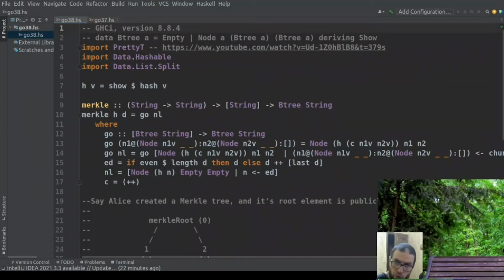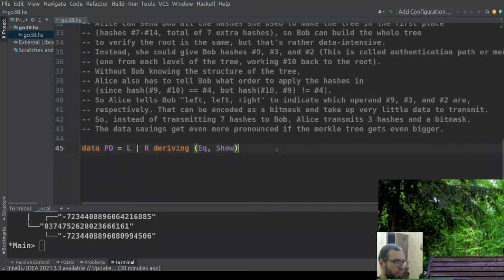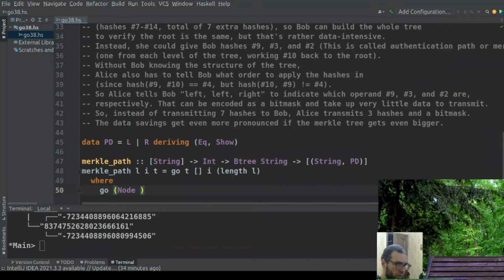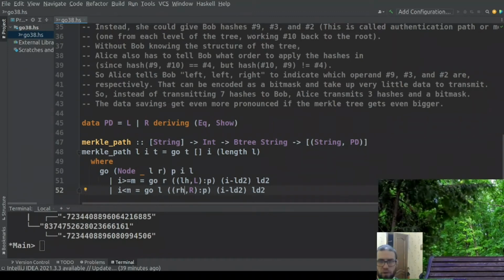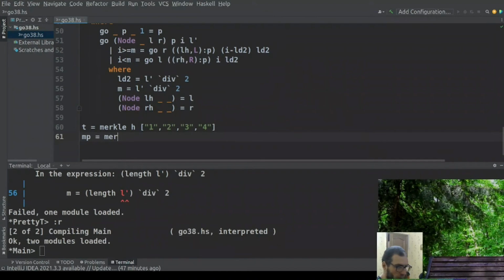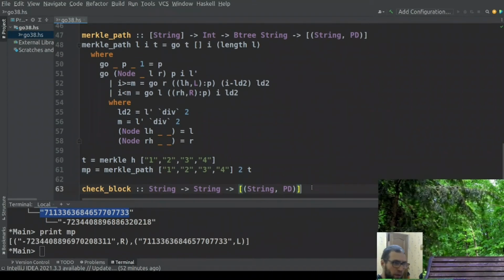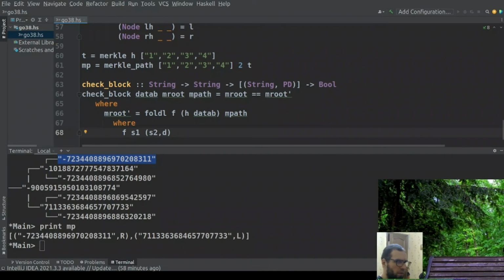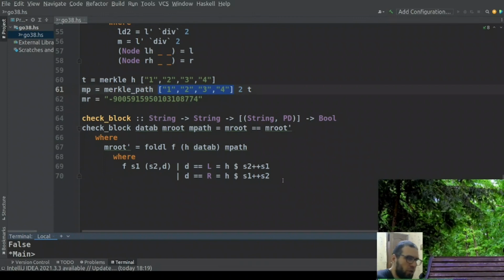Merkle path, how to create it and verify transaction in blockchain (implemented in Haskell)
How does blockchain (for example bitcoin) use merkle tree path (authentication path) to verify transaction (example with Haskell)